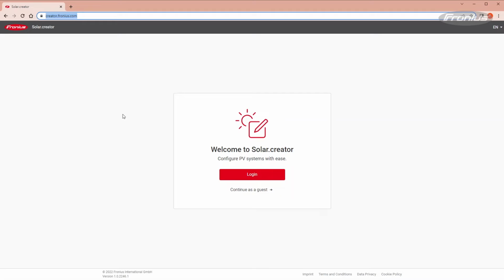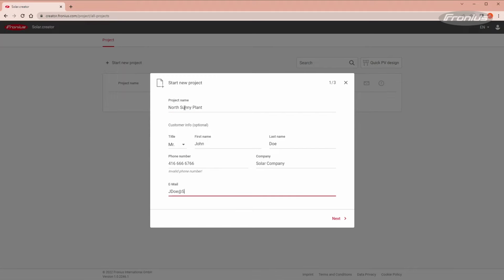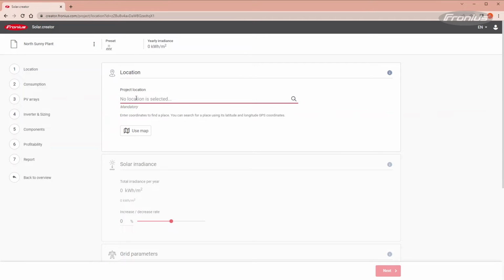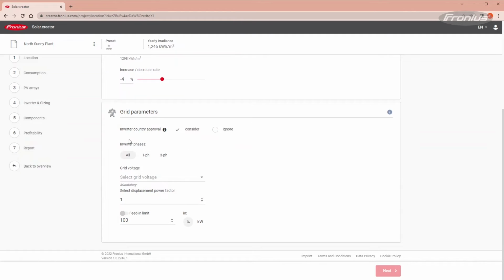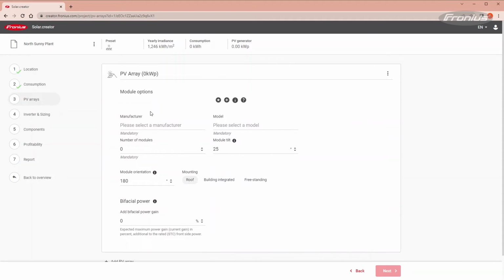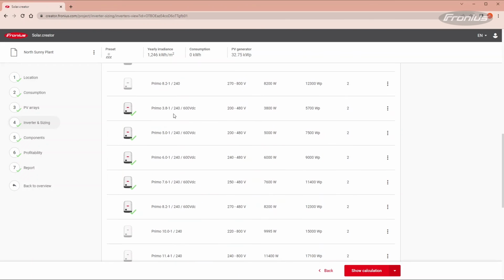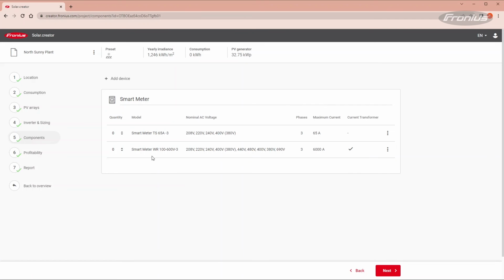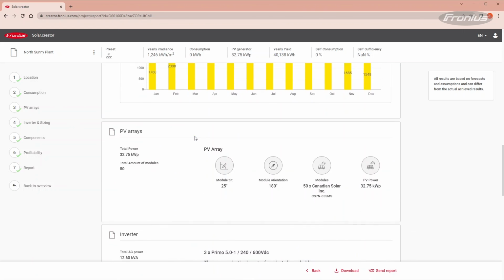How-To Video: Using The Fronius Solar Creator for Simple String Design (CA)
📃 VIDEO INFOS
This video will walk you through how to create string designs with Fronius Inverters. This tool will automatically optimize everything for you, from inverter choice, to recommended addons to ensure the highest efficiency possible!​​